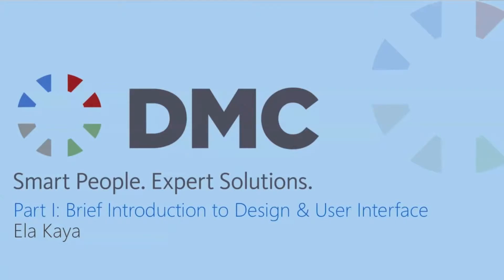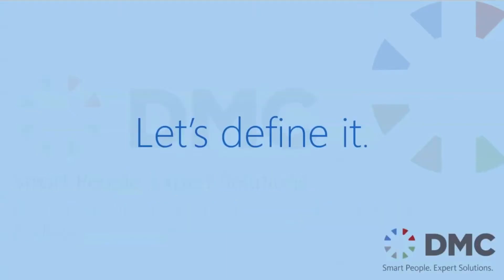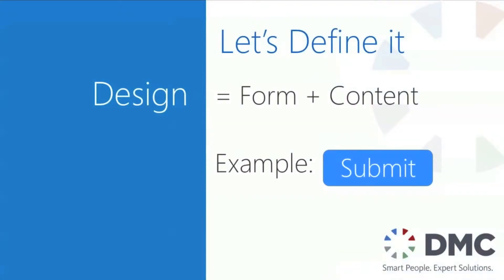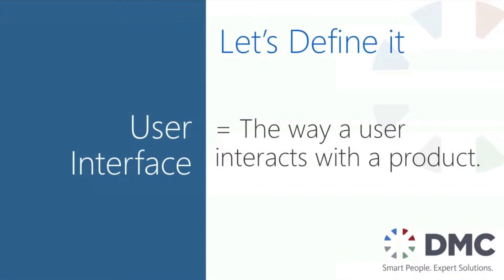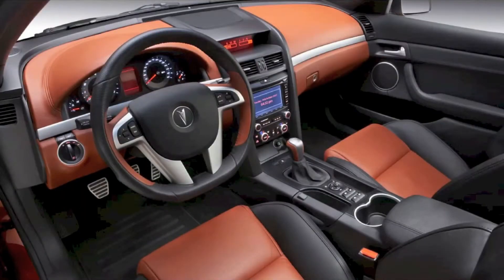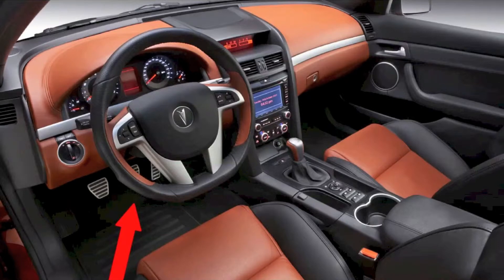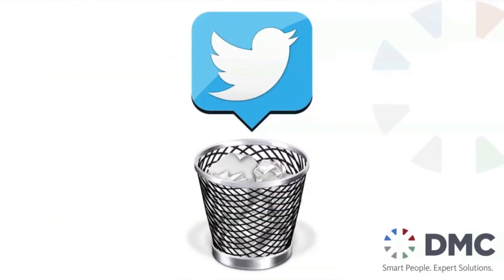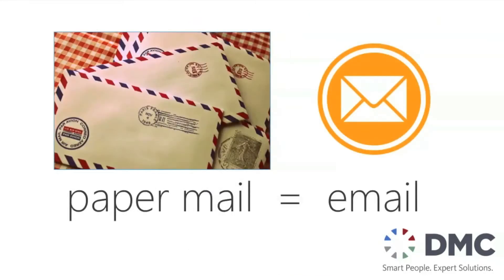Design and User Interface Series Part 1 - A Brief Intro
Design, User Interface (UI) and User Experience (UX) have become more relevant in our technology-driven world than ever before. To help you better understand this both subjective and objective field of study, DMC has created a video series to teach you the basics of design. Learn about the elements of great design, and why design and user interface is so significant to products and technologies that we interact with everyday.